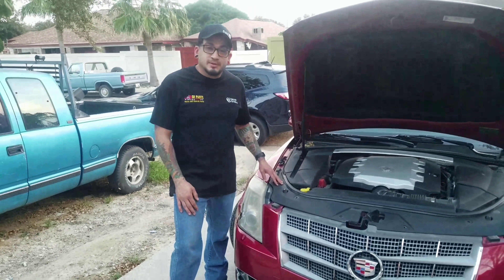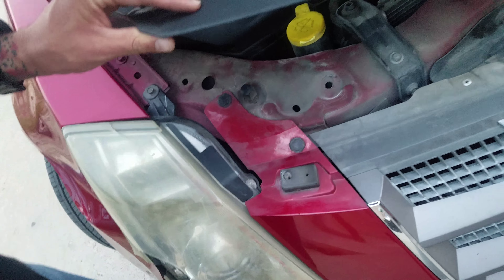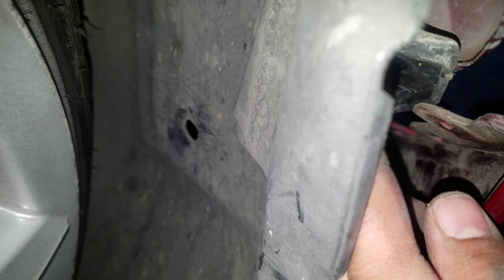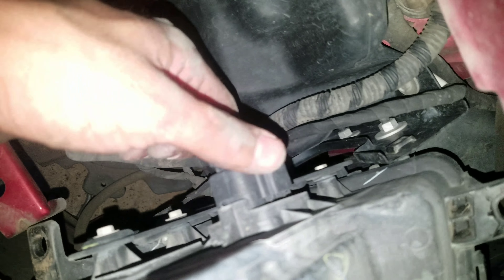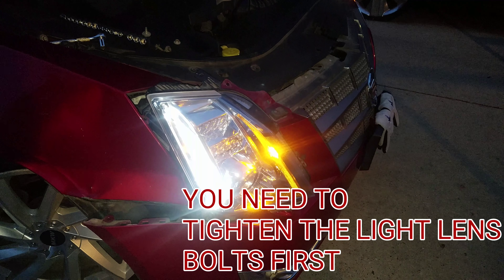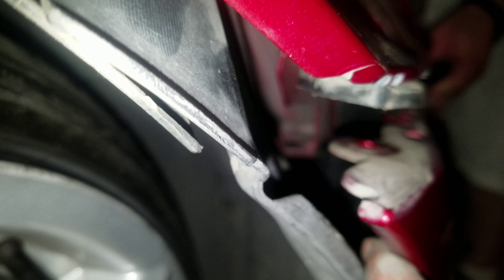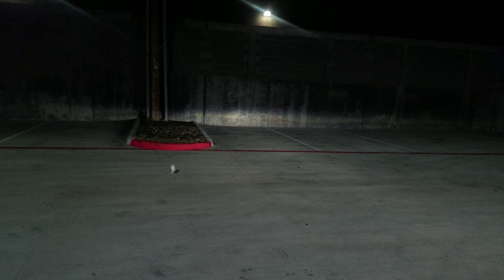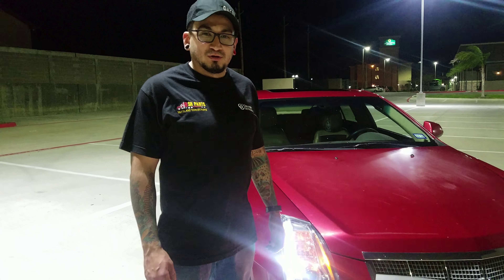Headlight changed on 2008 Cadillac CTS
I'm showing you guys a easy way to change the head lens or light bulb and a way to change the fog lights. Here's a way to change y'all these things without actually taking the whole bumper off.